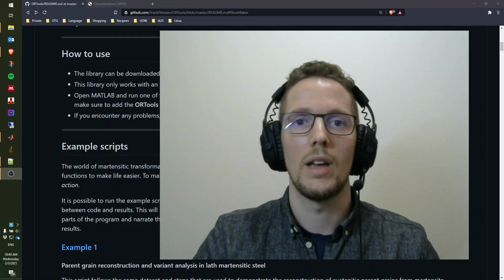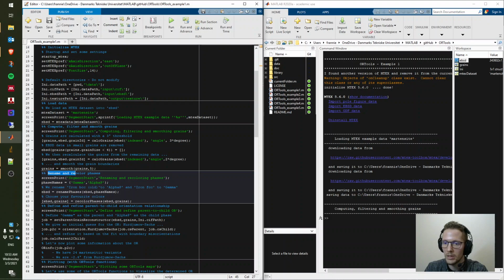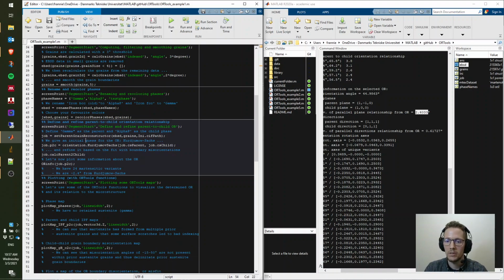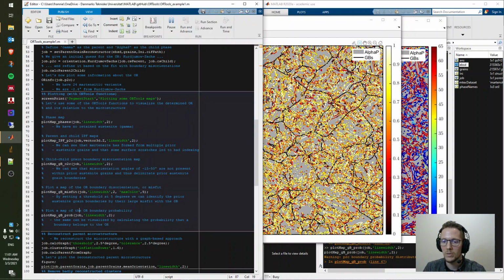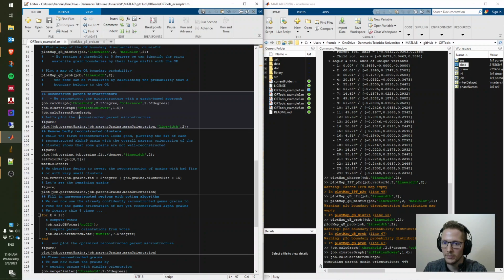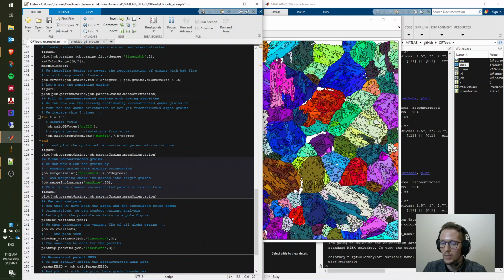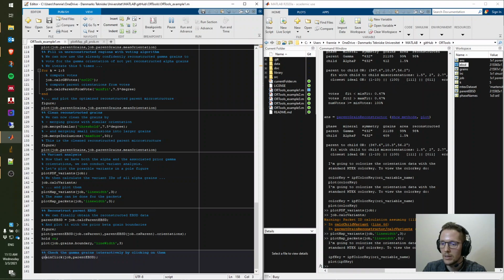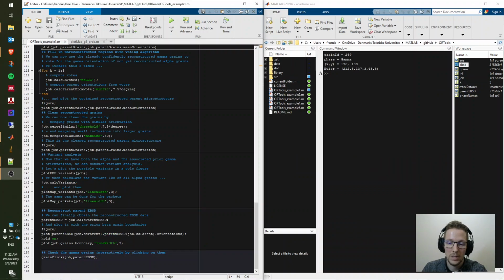ORTools - Example 1 - Parent Grain Reconstruction in Steel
Step-by-step guide through example 1 in ORTools